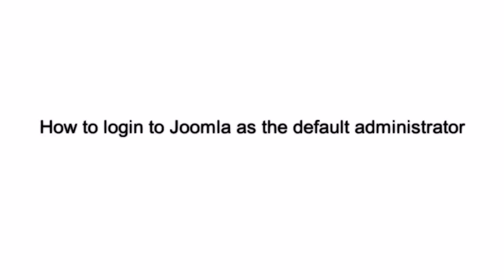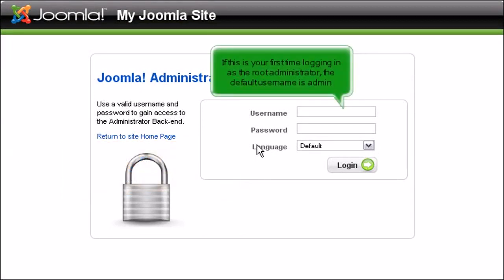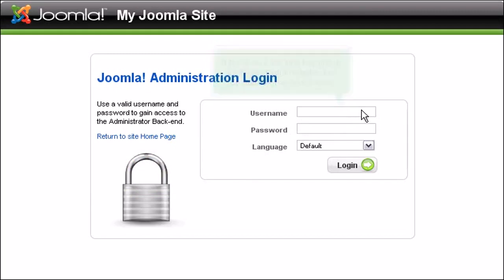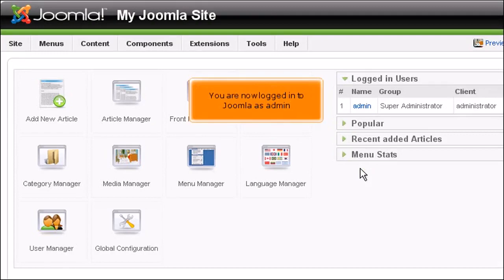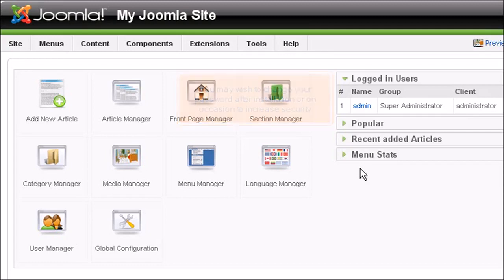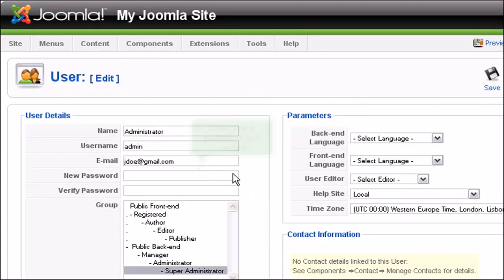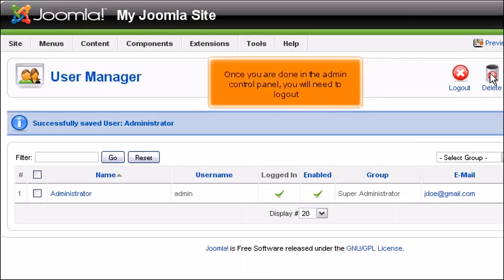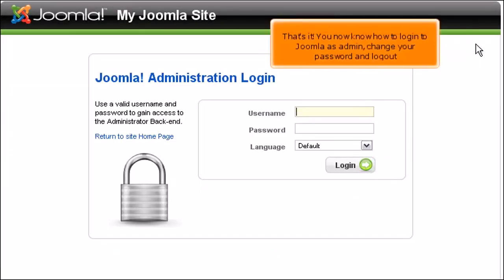Joomla: How to Log in as the Default Administrator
In this HostPapa tutorial, we show you how to sign up to log in to Joomla as the default administrator.

Connect to your web server and type in your username and password into the login portal. Once you have viewed the video you will know how to sign up to log in to Joomla as the default administrator. The default username is admin and the password will be the same as the one you chose during the installation. If you want to change your password then this can be done from within the admin control panel.